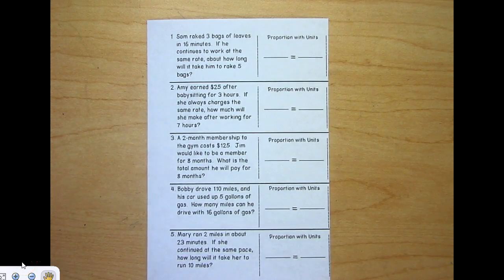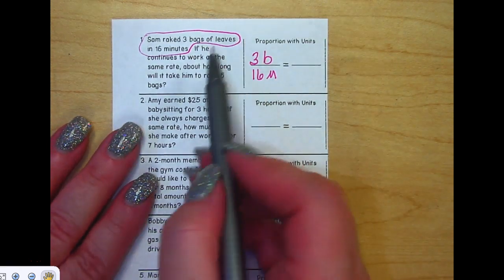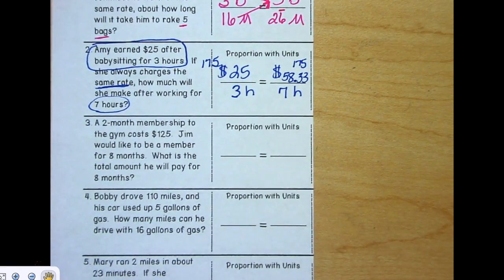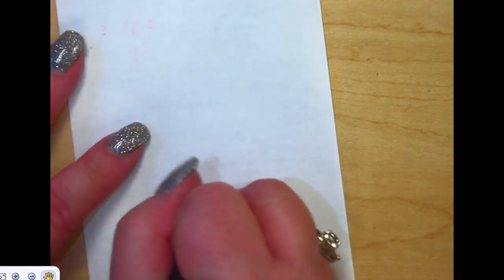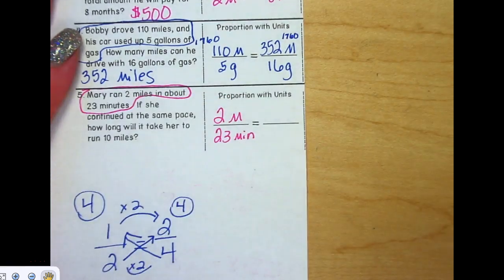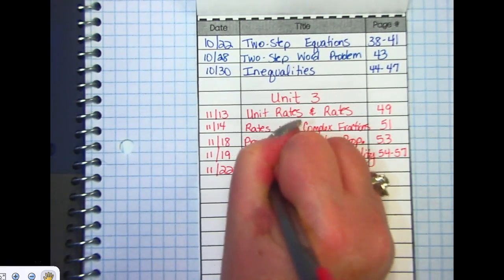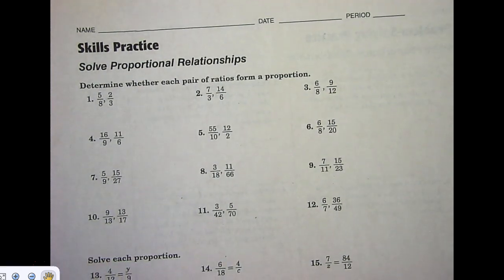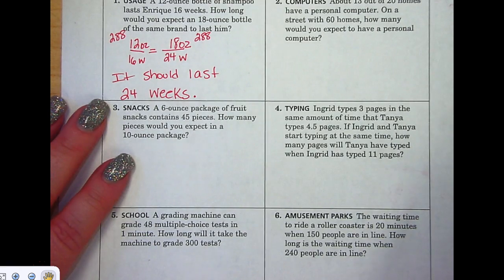Friday, Nov.11th Solving Proportions